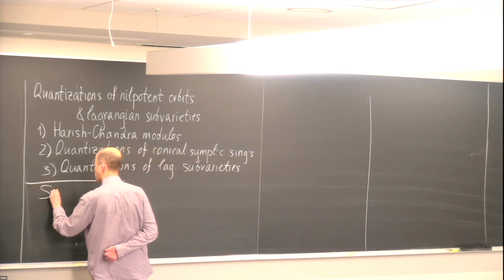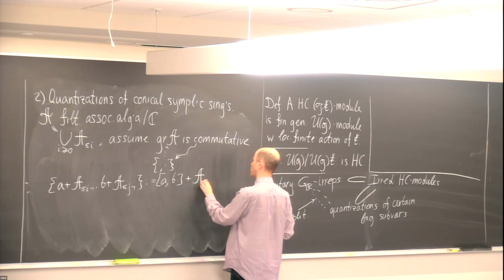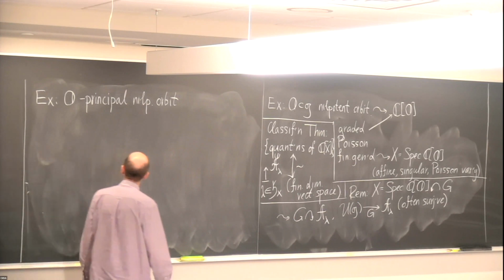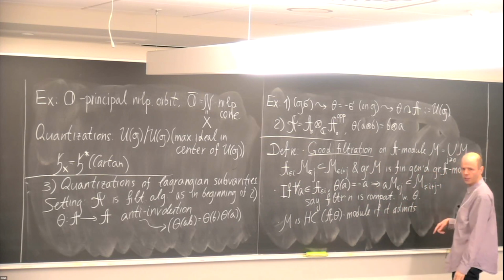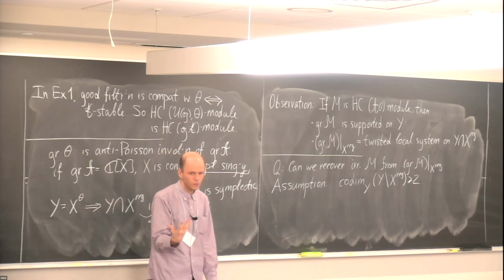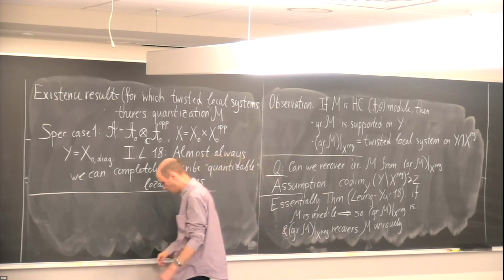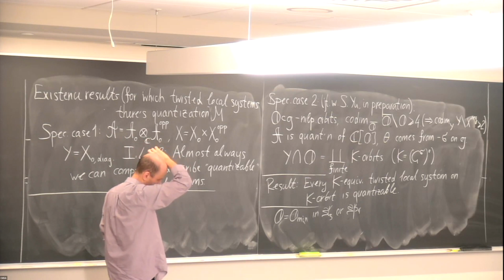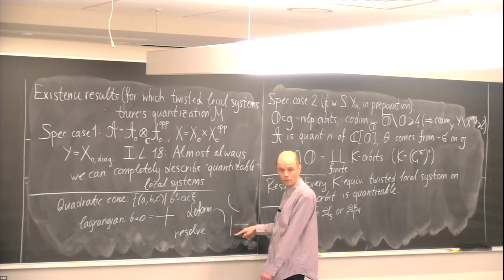Ivan Loseu | Quantizations of nilpotent orbits and their Lagrangian subvarieties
Workshop on Representation Theory, Calabi-Yau Manifolds, and Mirror Symmetry 11/29/22